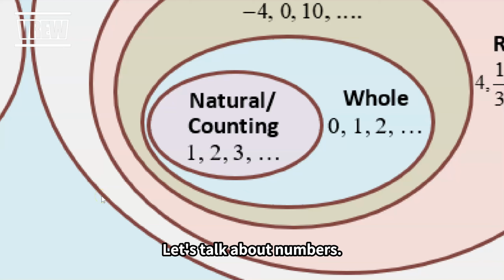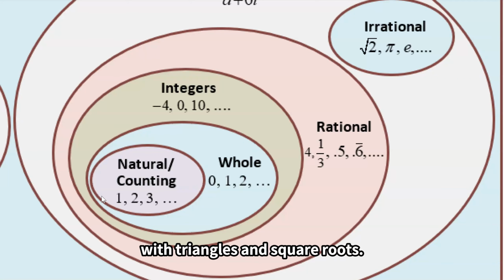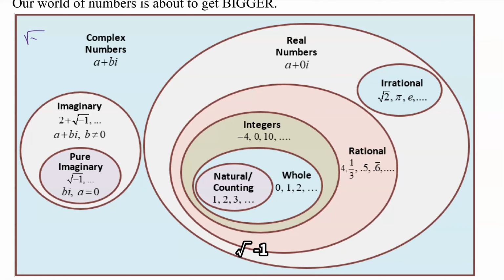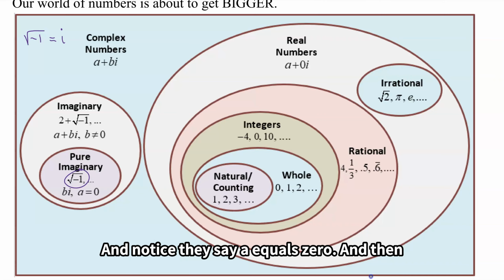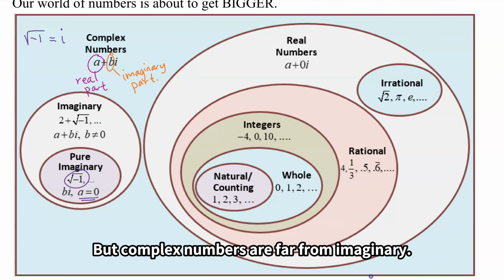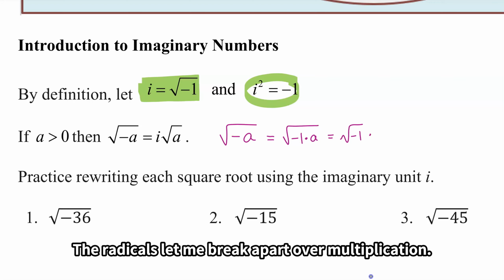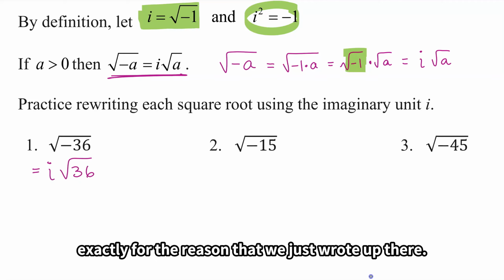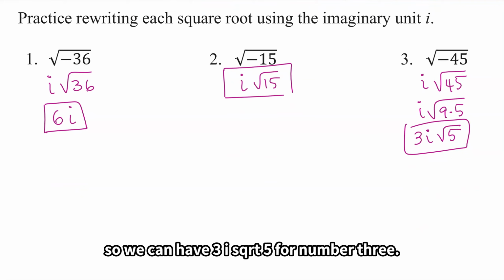Complex Numbers Part 1 Introduction